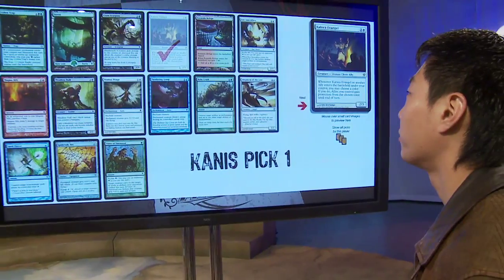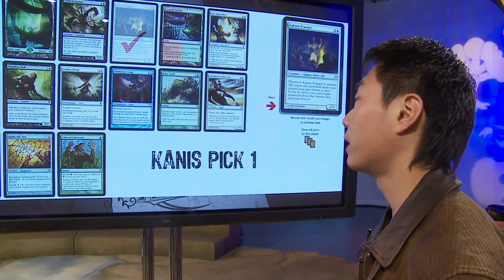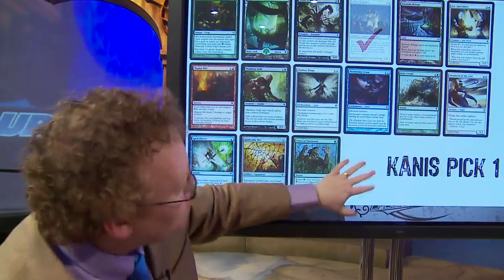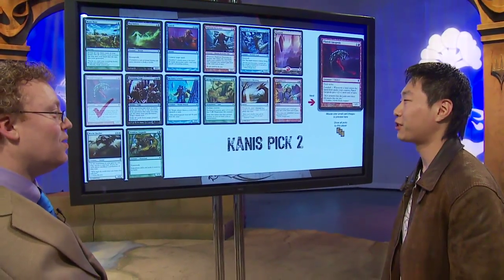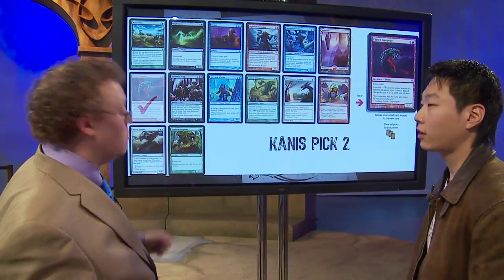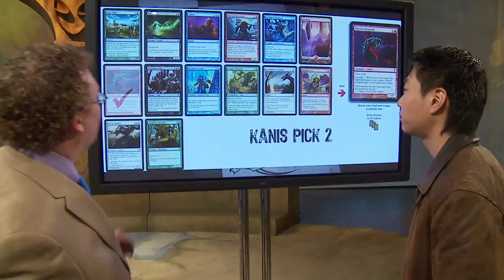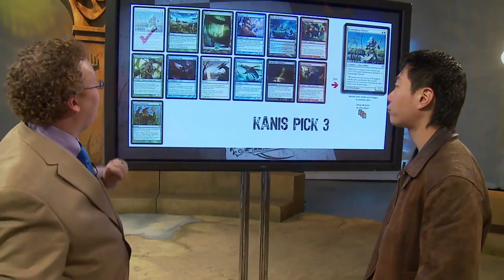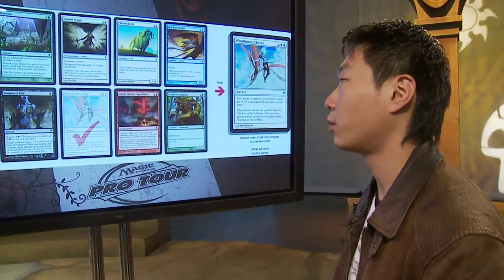Pro Tour-San Diego 2010: Inside the Draft Viewer Part 1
Go inside the Draft Viewer as Rich Hagon talks with Jeroen Kanis and Patrick Chapin, who were sitting next to each other in Friday's Booster Draft at Pro Tour-San Diego. You can see the full draft viewer